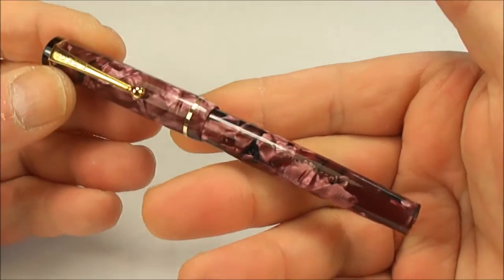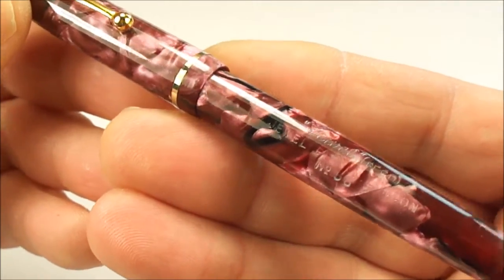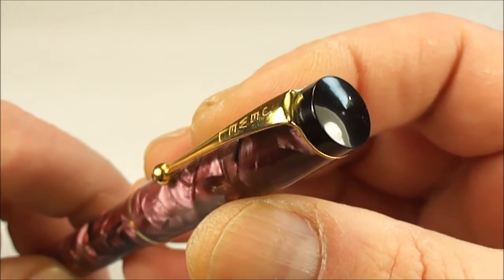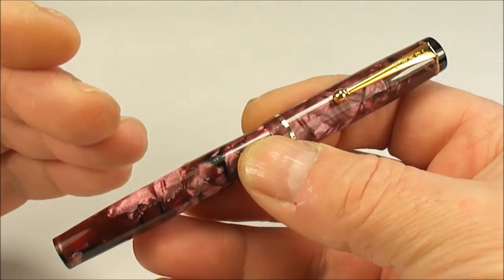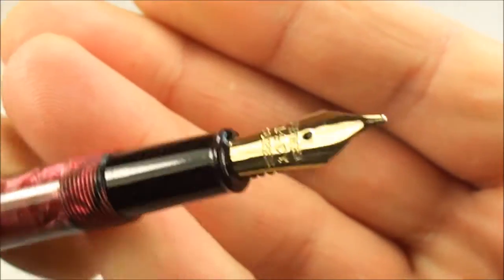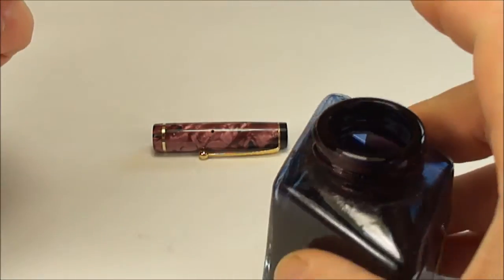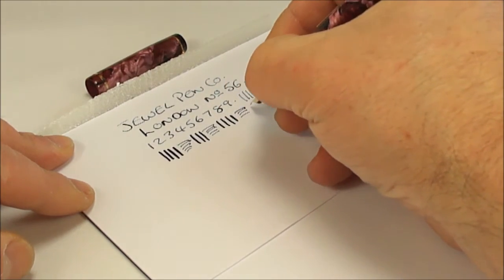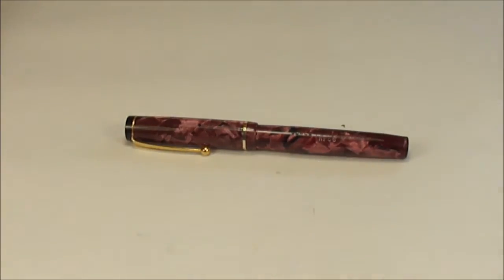JEWEL No 56 FOUNTAIN PEN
A very nice vintage Jewel No 56 fountain pen in gorgeous mauve marble with G/F trim and fitted with the original Jewel 14ct Super nib. A lovely pen from one of the lesser known pen manufacturers of the period.